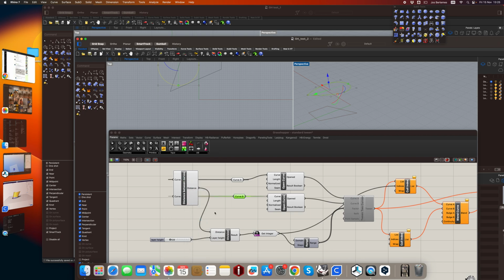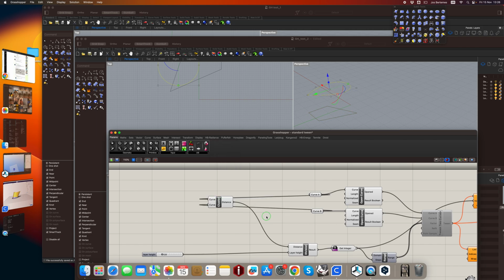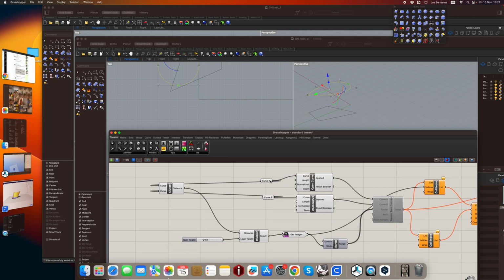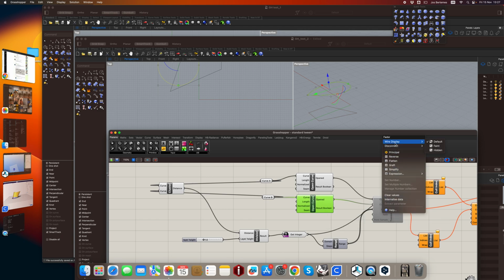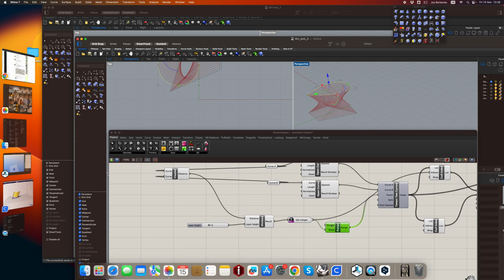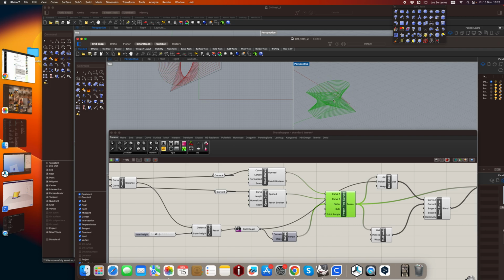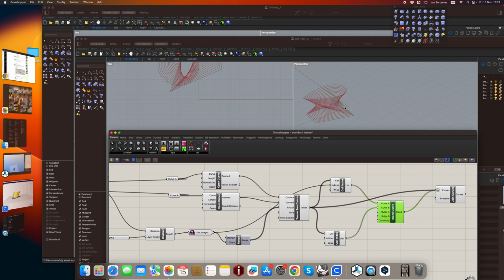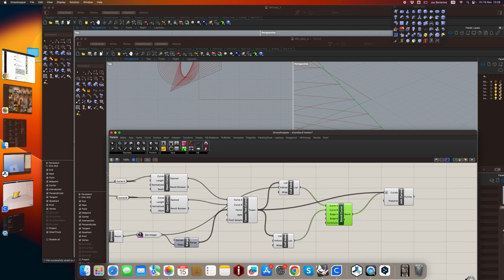Grasshopper procedure : tweening 2 curves and creating a single printing path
In this video, I show how you can create tweening between 2 planar curve and combine them into a single printing path